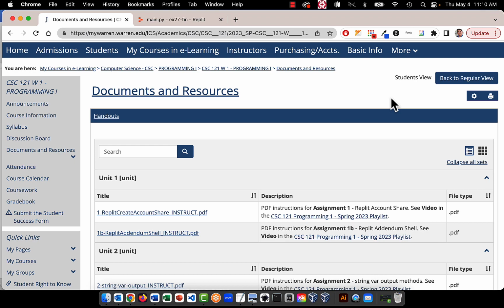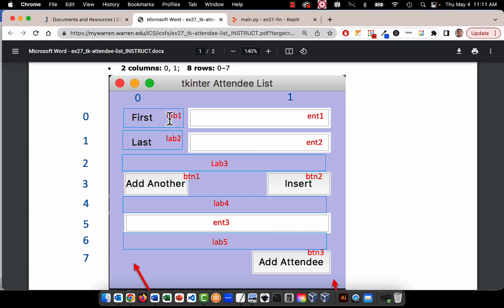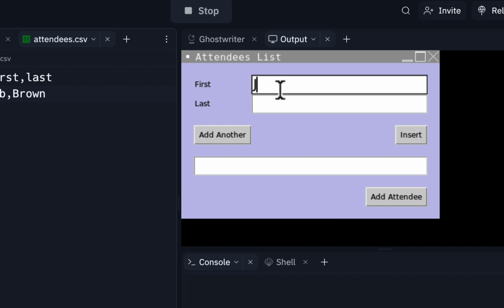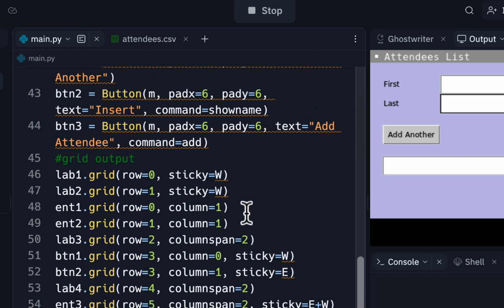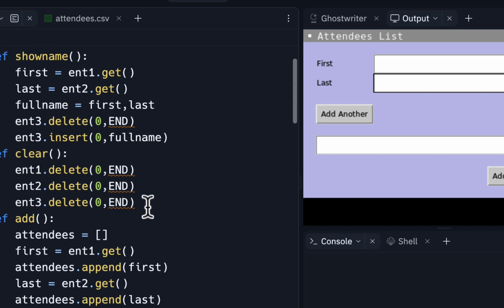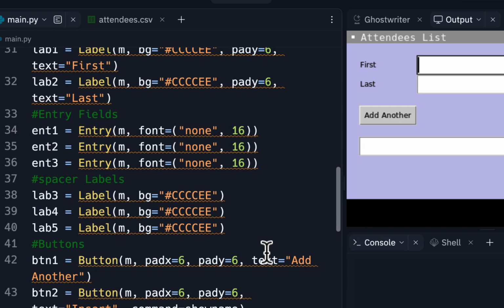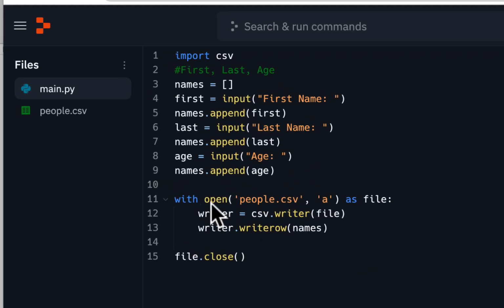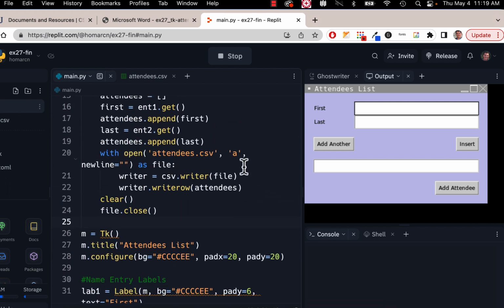27 Tkinter Attendees (Overview) Pt1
Utilizing the Tkinter GUI module to create an input form that adds names to an attendees list which will eventually be appended to a .csv file.